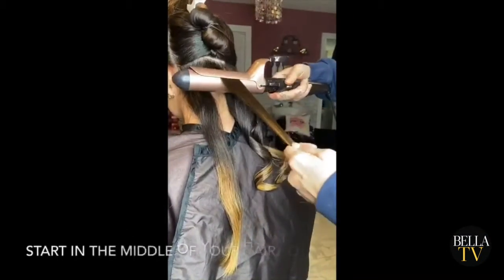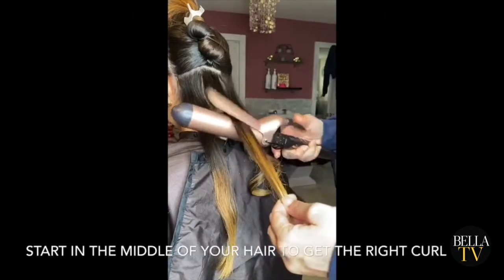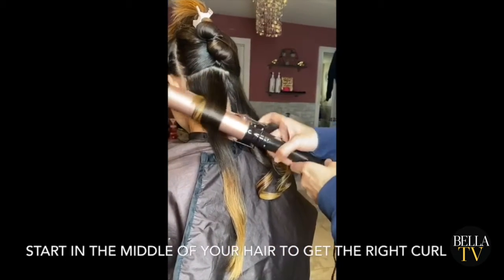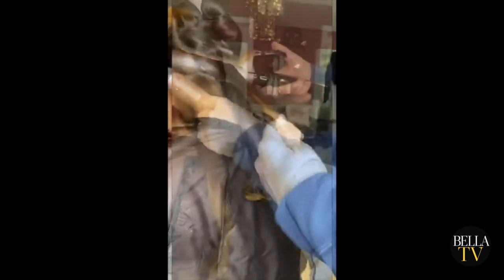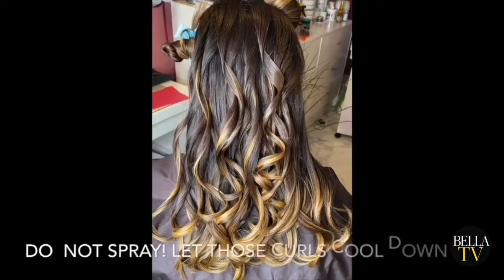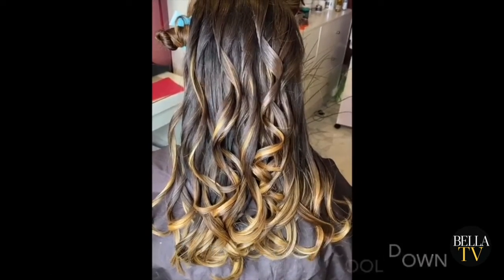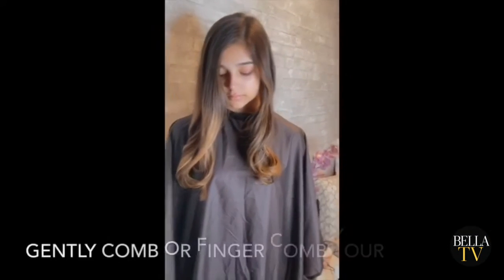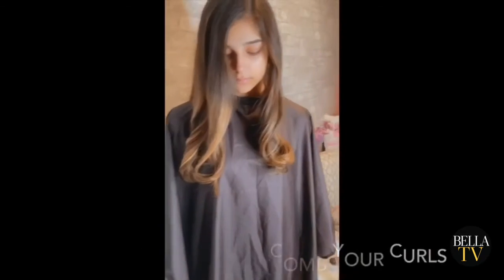BELLATV: DIY Curls With Jennifer Capella, Ep. 3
BELLA‘s Celebrity Hairstylist Jennifer Capella and owner of Glam Life Lounge shares another fabulous DIY hairstyle you can do while quarantined.